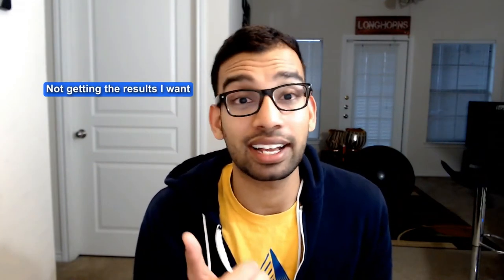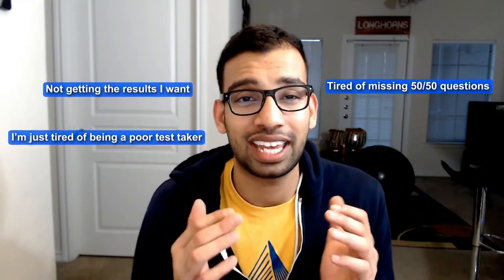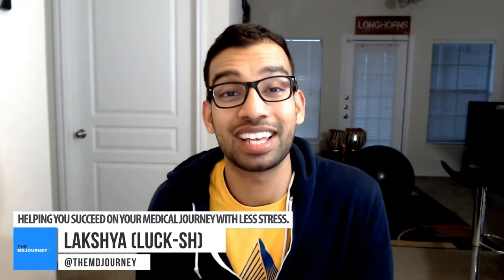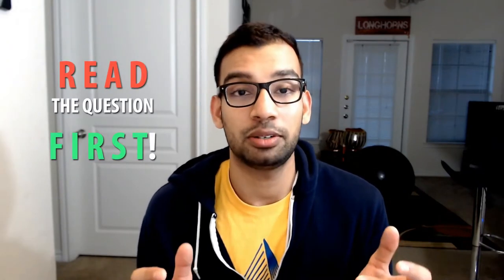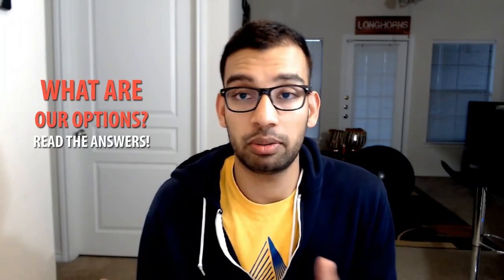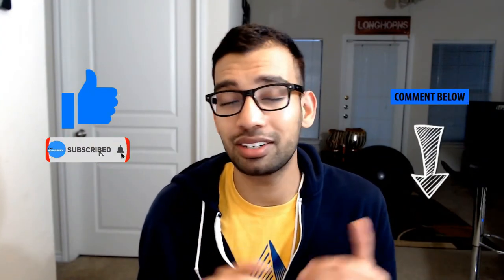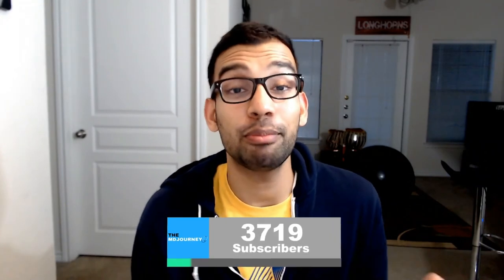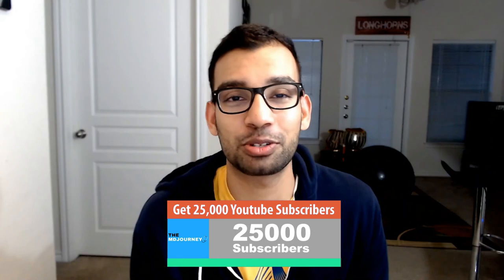How To Do Better On Exams | Med School Tips | 2024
Want to know how to do better on exams in med school? Check out this full video with exam strategies, study tips, and plan on how to get higher grades on your exams in medical school.

Hopefully after watching this video, you'll have a better grasp of how to study for exams in medical school!

TMJ Podcast:⤵️
Popular Resources:⤵️